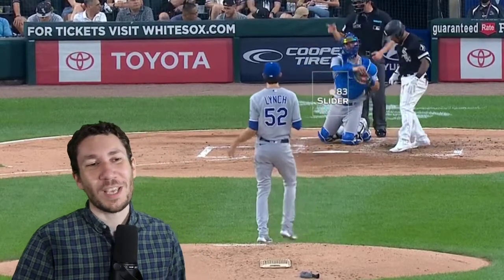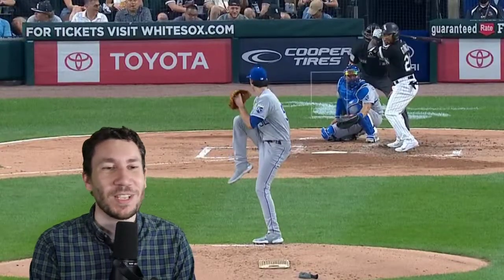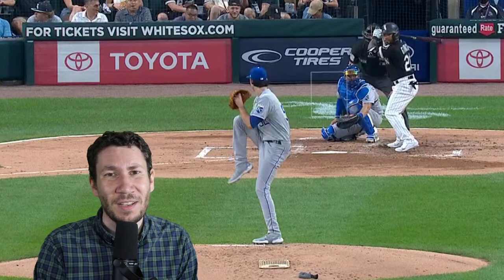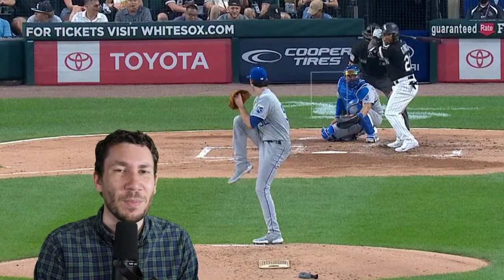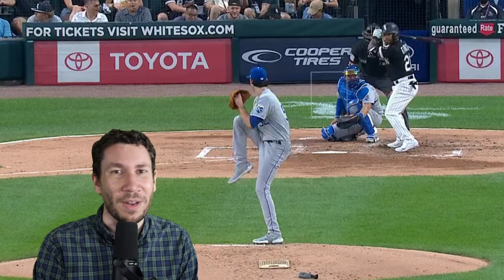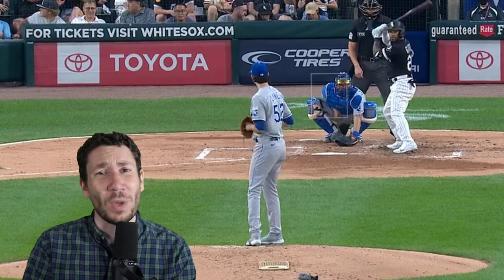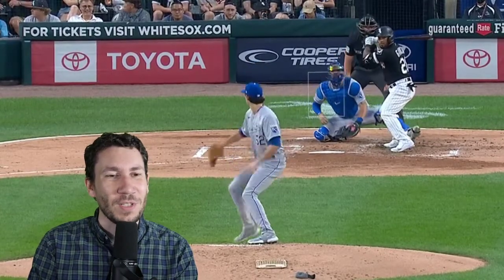Daniel Lynch Has Unlocked His Slider - PITCHER BREAKDOWN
Nick Pollack of Pitcher List analyzes Kansas City Royals rookie LHP Daniel Lynch.